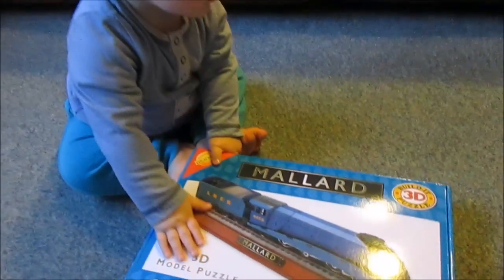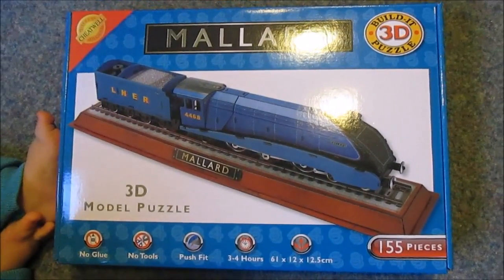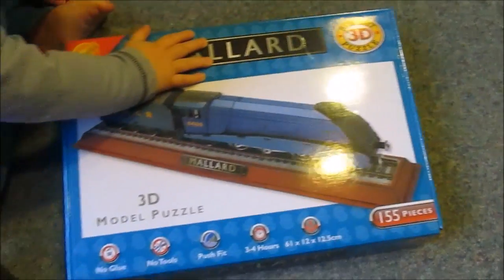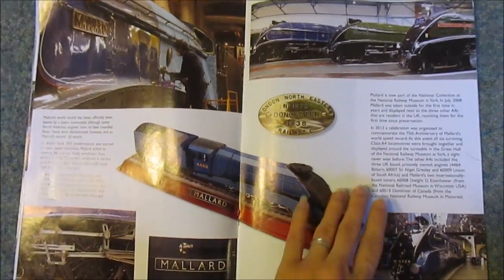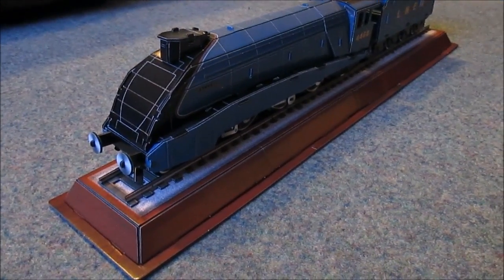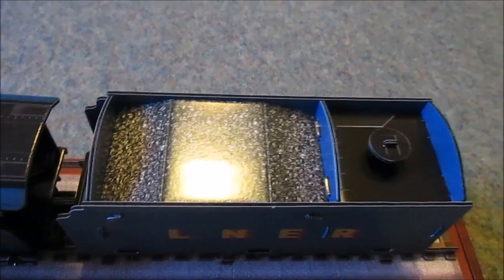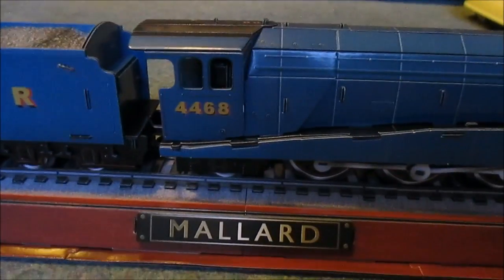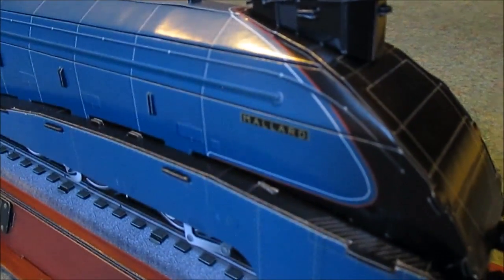Cheatwell 3D puzzle 4468 Mallard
Chris received this as a Christmas present. Just like the Flying Scotsman puzzle it is HUGE! Excellent impression of the streamlined A4 in LNER livery :)